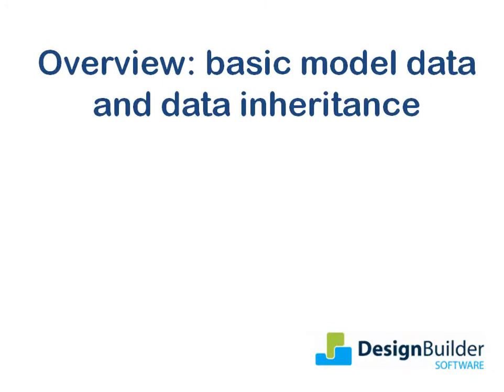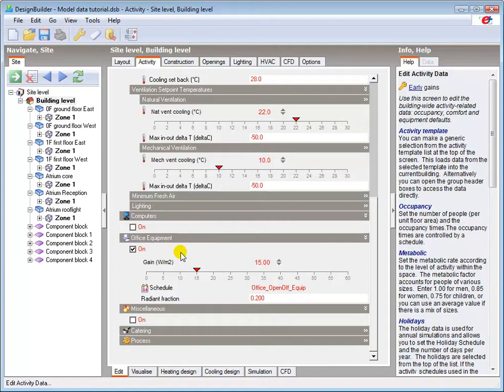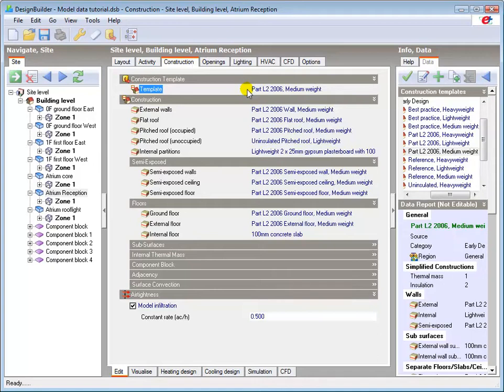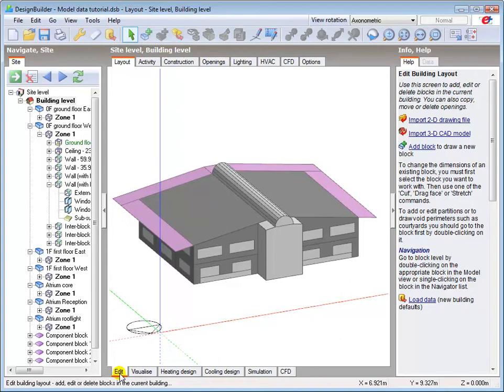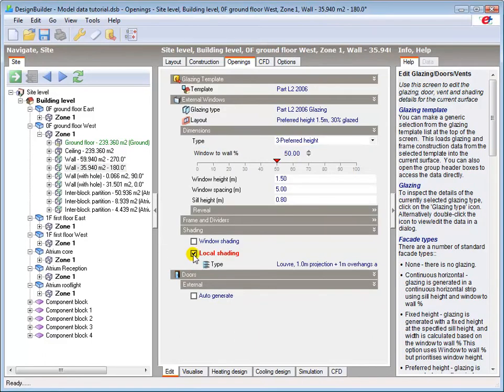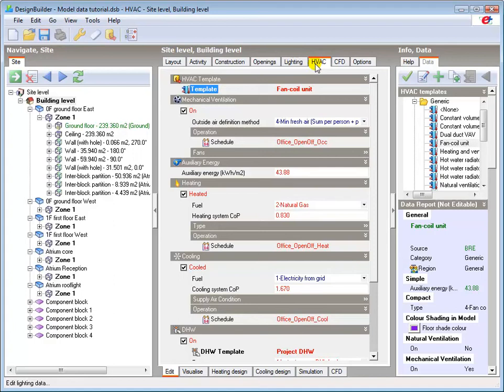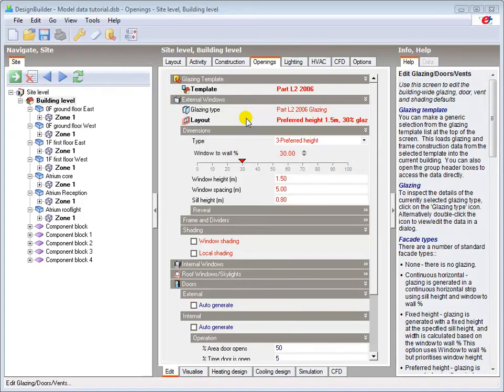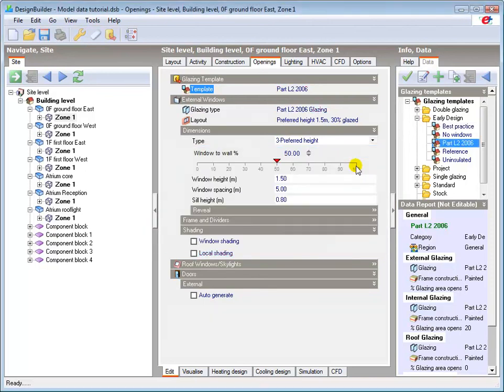3.1 Overview of the model data tabs and data inheritance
This tutorial provides an overview of basic model data and of the data inheritance defaulting mechanism used by DesignBuilder. Topics covered:
• Briefly review the main data entry tabs
• Show you how DesignBuilder hierarchical data inheritance works, and
• Show you how to clear data back to default settings.